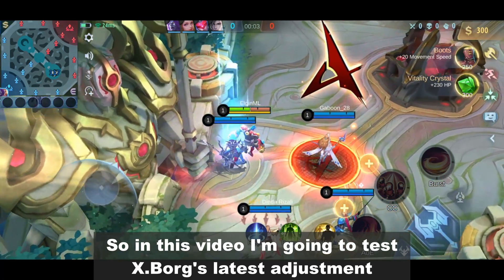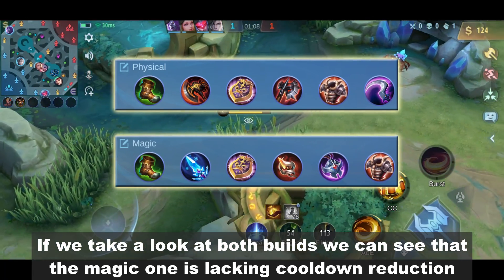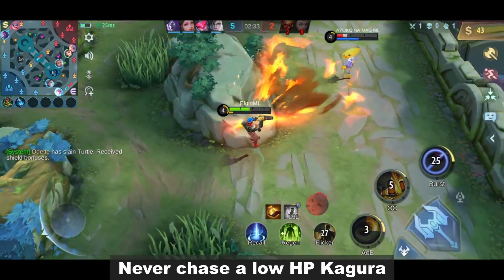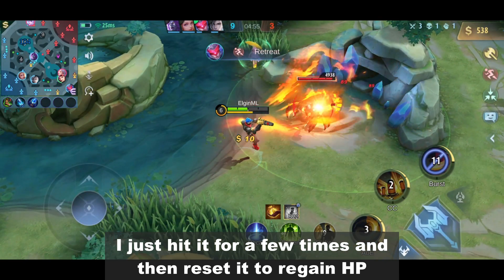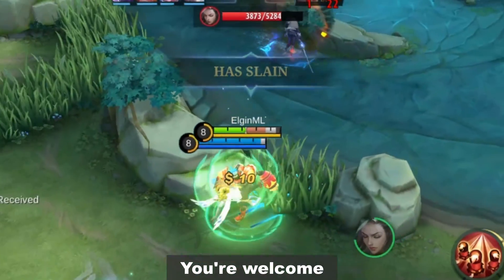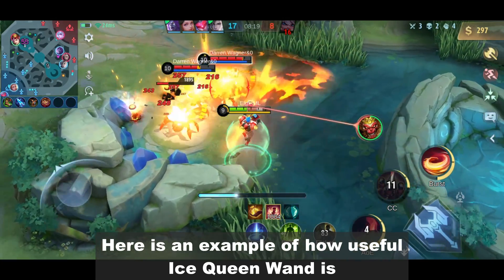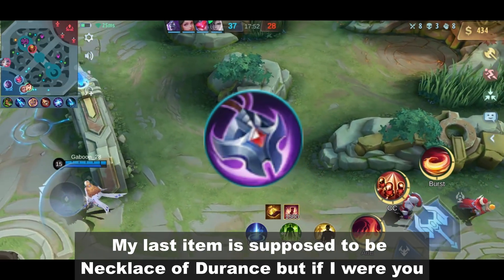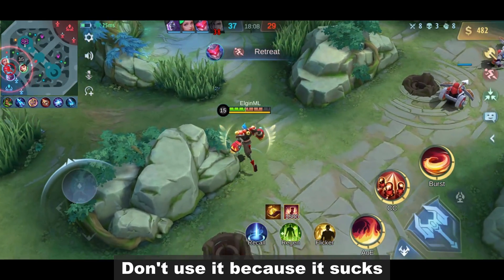WHAT HAPPENS WHEN YOU BUILD FULL MAGIC ON X.BORG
So in this video I'm going to test X.Borg's latest adjustment, where he was given magic scaling on his skills
This means magic items will now increase his damage unlike before where if you equip Ice Queen Wand, that +75 magic power becomes useless